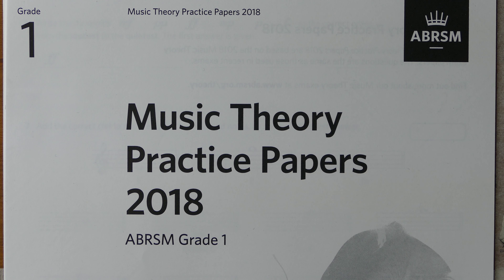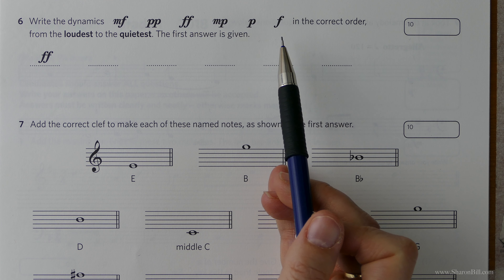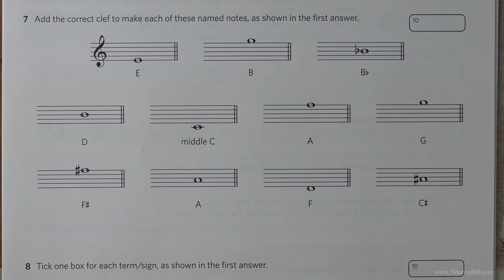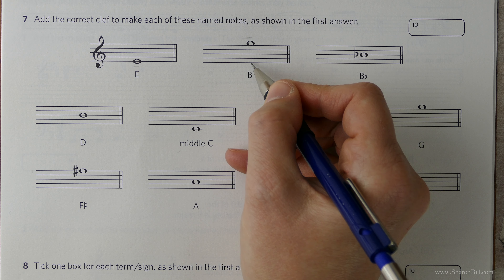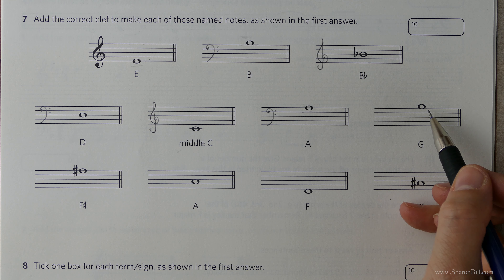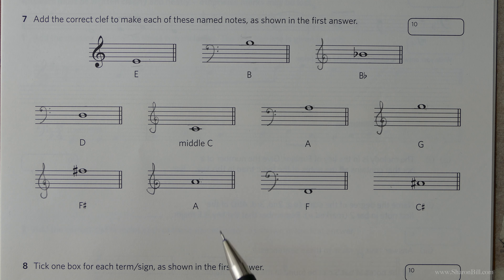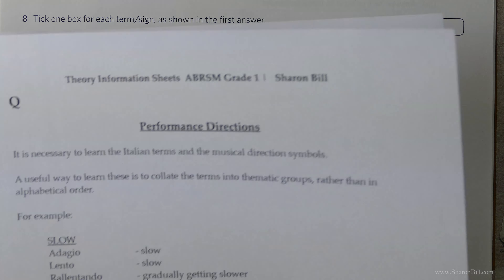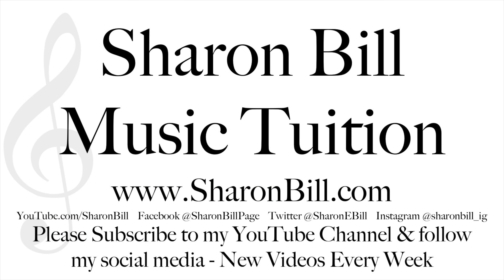ABRSM Music Theory Grade 1 Past Paper 2018 A Part 3 with Sharon Bill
Welcome to my Music Theory Tutorials. In this music theory lesson I continue to work through the ABRSM Grade 1 Past Paper A, 2018. I explain how to thoroughly read and answer each question, showing you how to achieve top marks in your ABRSM Music Theory Exam.